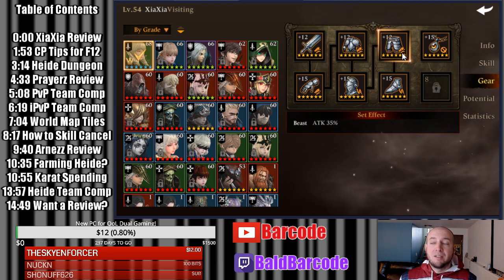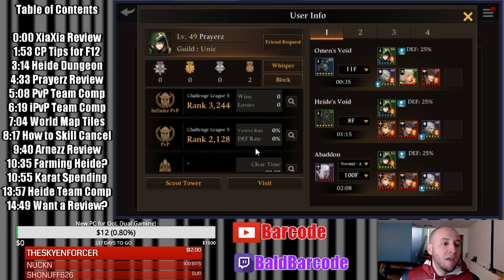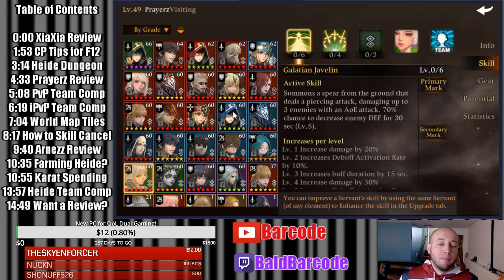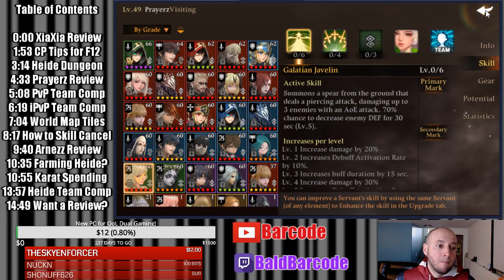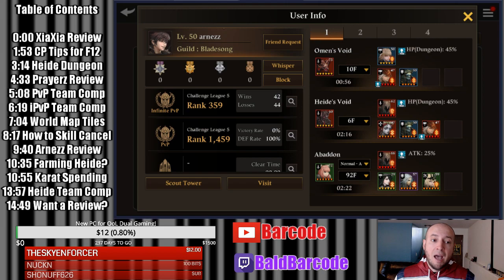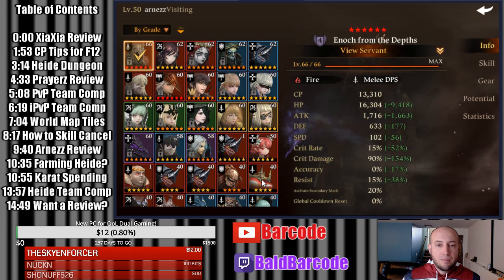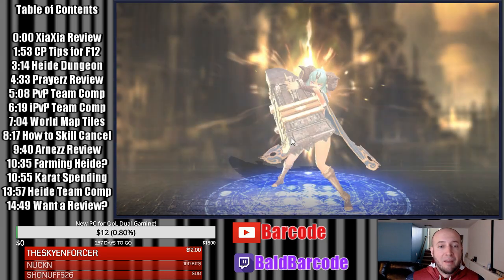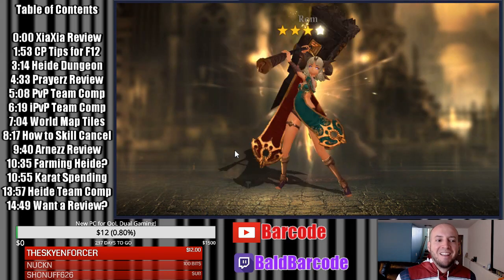HEIR OF LIGHT - ACCOUNT REVIEWS TO HELP YOU ALL!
0:00 XiaXia Review
1:53 CP Tips for F12
3:14 Heide Dungeon
4:33 Prayerz Review
5:08 PvP Team Comp
6:19 iPvP Team Comp
7:04 World Map Tiles
8:17 How to Skill Cancel
9:40 Arnezz Review
10:35 Farming Heide?
10:55 Karat Spending
13:57 Heide Team Comp
14:49 Want a Review?

WEDNESDAY & SUNDAY NIGHTS AT 10PM CENTRAL!